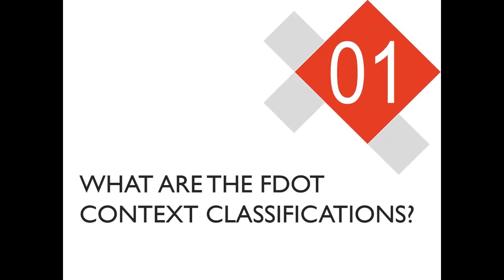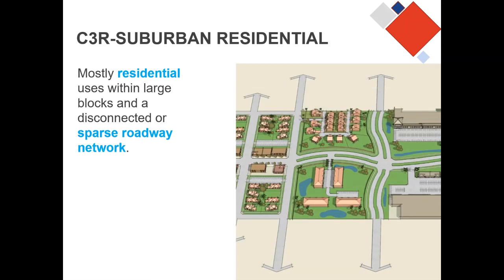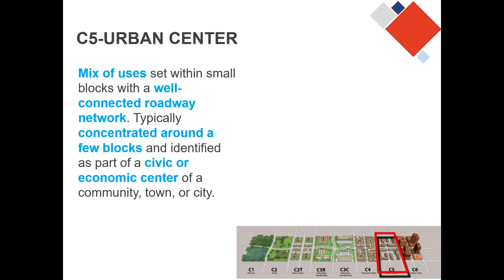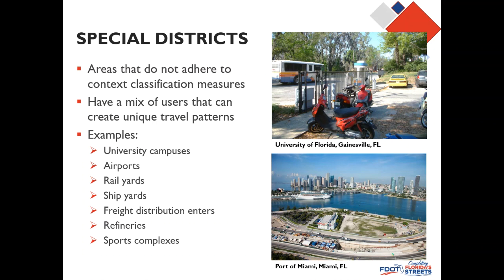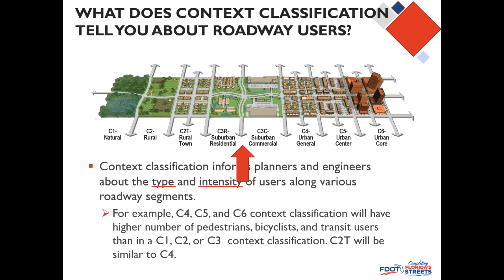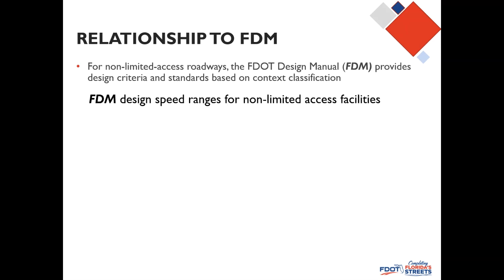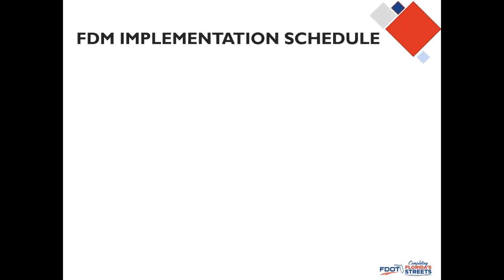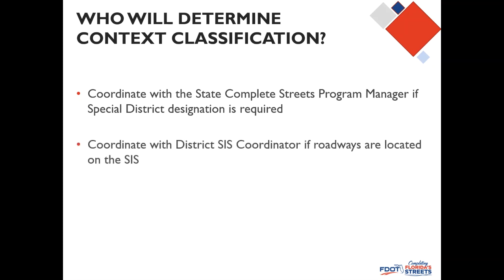Complete Streets - Context Classification Parts 1 and 2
Part 1 - What are the FDOT Context Classifications? Part 2 – How will Context Classification be used?